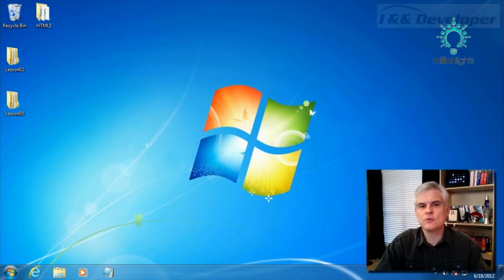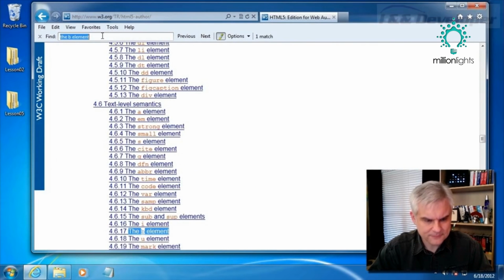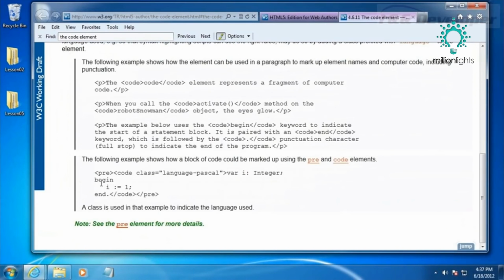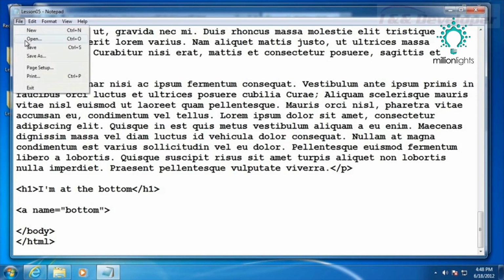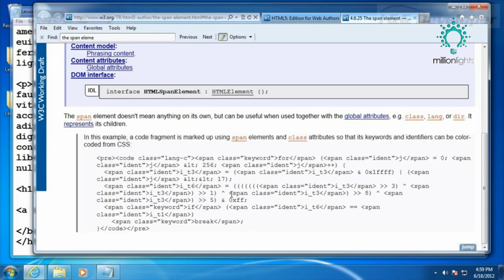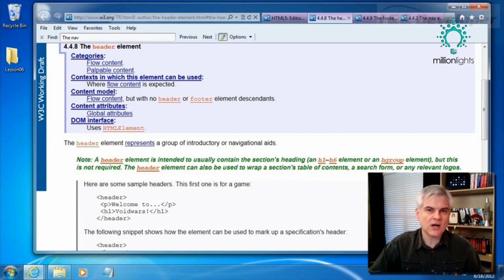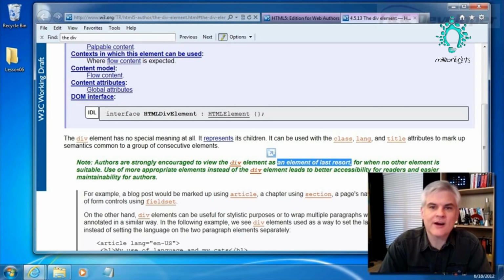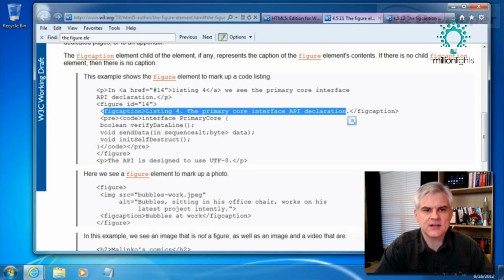Fundamentals of HTML5 and CSS3- Part 3- by millionlights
Hello everyone! Welcome to millionlights. Millionlights is a TV channel dedicated to improving skills of people and their employability.

This content has been created by our partner Microsoft and you are watching Microsoft hour of code. Today, we are going to learn, HTML5 and CSS3 fundamentals.

It is extremely valuable to understand the fundamentals of web design if you want to work in digital marketing, social media or design. So, we are providing you with many excellent courses and tools that will help you learn web design fast. At a minimum, a basic understanding of HTML, CSS and design is essential if you want to do anything on the web.

If you aren’t familiar with how websites are built, HTML and CSS provide the fundamental code that constructs the graphic user interface of the internet’s World Wide Web. These episodes have everything you need to upgrade your skills and start building your own interesting and beautiful websites. It not only helps to develop your skills but also provides you job opportunity and good amount of salary.

So let’s move towards the course, HTML5 and CSS3 fundamentals. The topics we are going to cover in this course includes:-
- Series Introduction
- Creating Your First HTML5 Web Page
- Styling Your First HTML5 Web Page with CSS3
- Understanding the HTML5 You Wrote
- Working with Paragraphs and Text
- Defining the Structure of Your Document
- Working with Figures and Images
- Working with Lists
- Creating Tables
- Creating Forms
- Form Validation and Other Future HTML5 Form Enhancements
- Understanding Cascading Style Sheets
- CSS3 Font and Text Properties
- CSS3 Colour and Background Properties
- CSS3 List and Table Properties
- CSS3 Box Properties
- Working with CSS3 Font-Face
- Embedding Video in HTML5
- Working with the HTML5 Canvas
- Working with SVG in HTML5

In the previous episode, we covered series introduction, Creating HTML5 web page, styling HTML5 web page with CSS3 and understanding the HTML5. Now we will learn, working with paragraphs and text, in which we will cover coding part, relative path, global attributes and semantic names for classes.

Hope all the tools required i.e., windows notepad and internet explorer 9.0, you have on your computer system.

For more such interesting tutorials on coding, keep watching Microsoft hour of code.